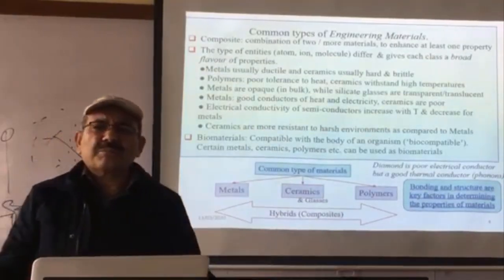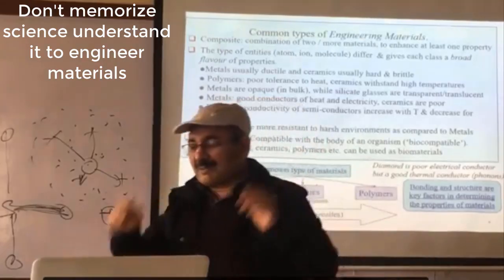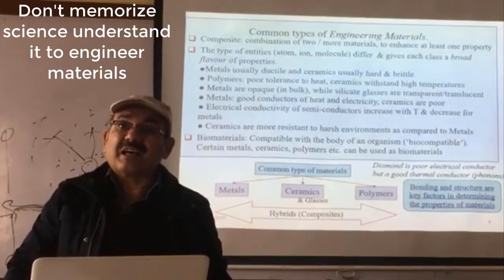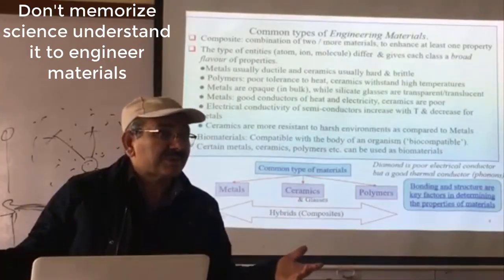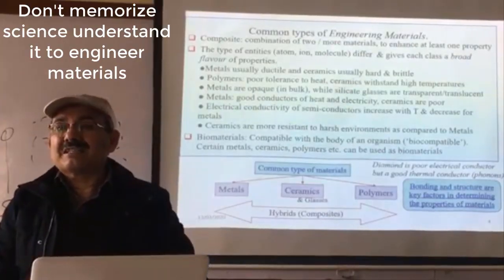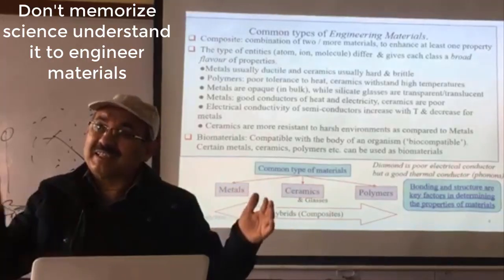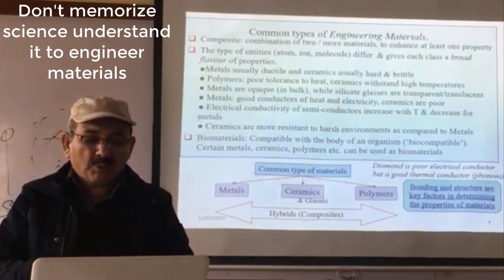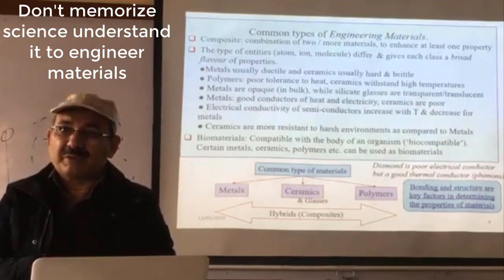Dont memorize science understand it to engineer materials Prof Yaseen Iqbal How to select a material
Don't memorize science understand it to engineer materials Prof Yaseen Iqbal